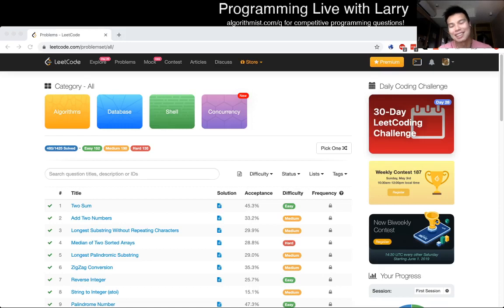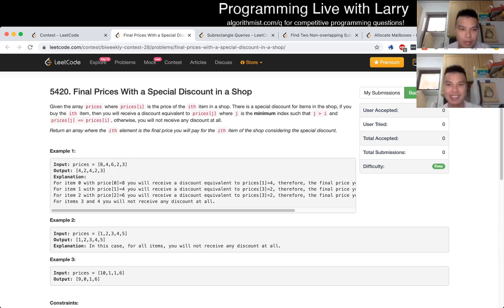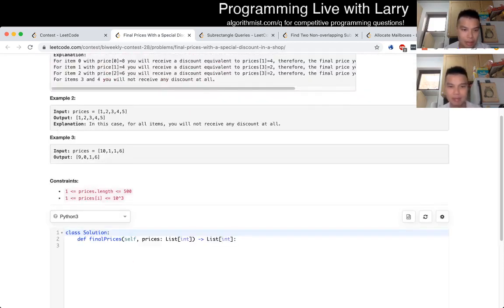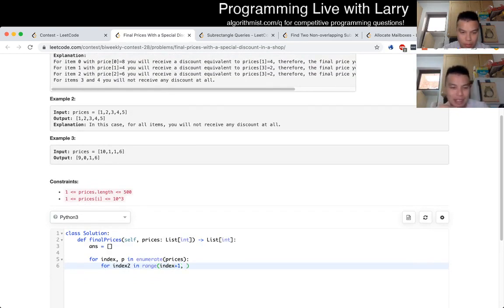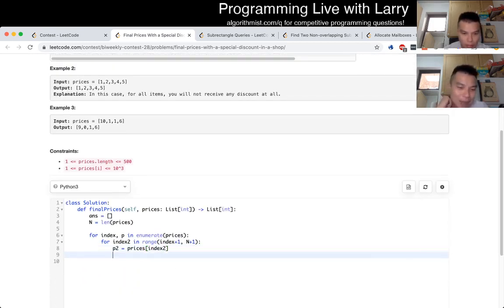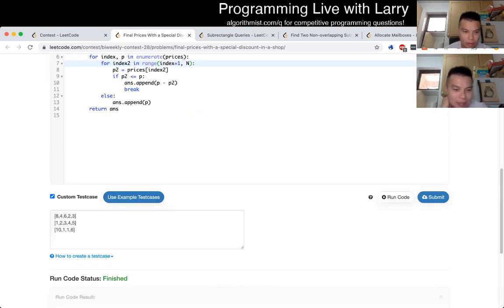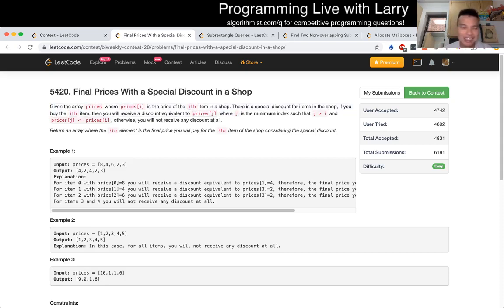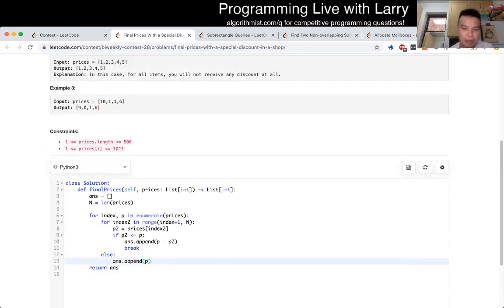1475. Final Prices With a Special Discount in a Shop (python) (Leetcode Easy)